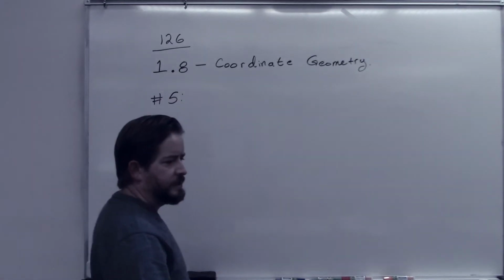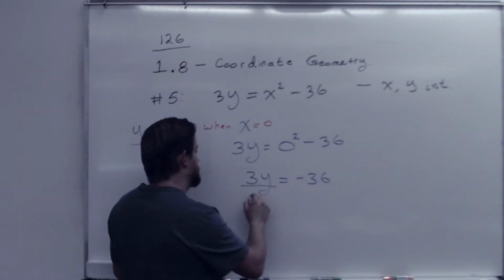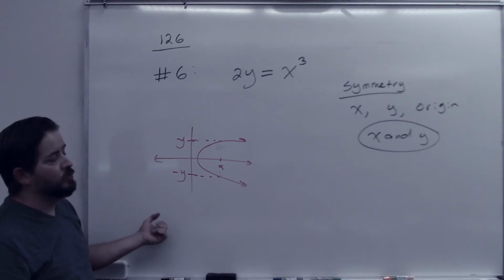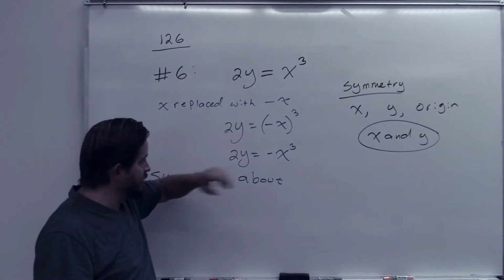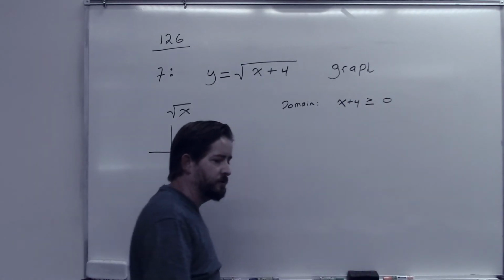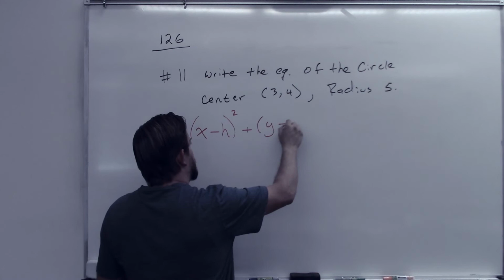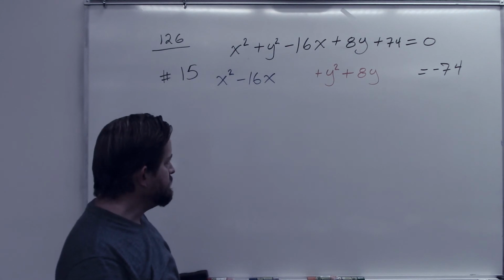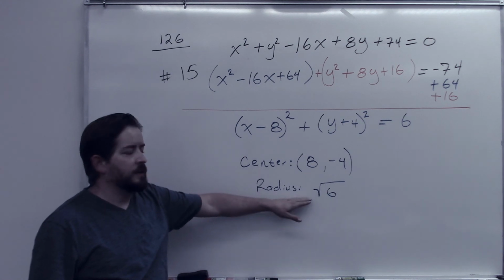126 - Discussion - 1.8